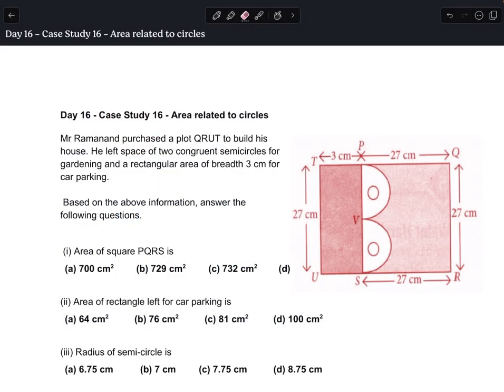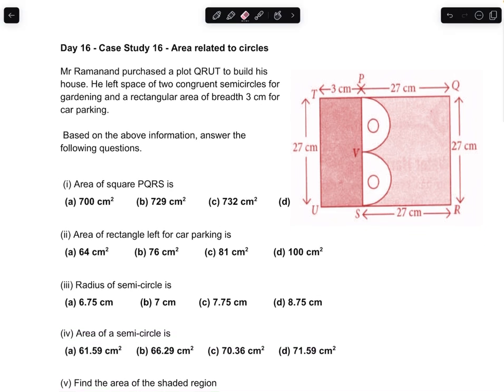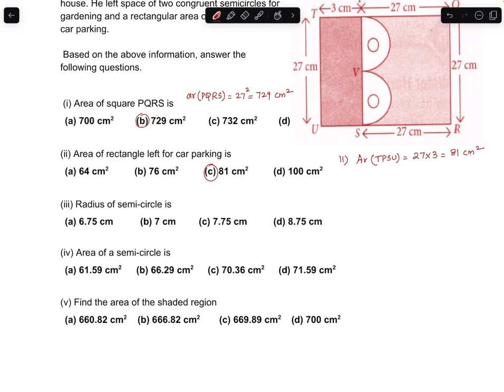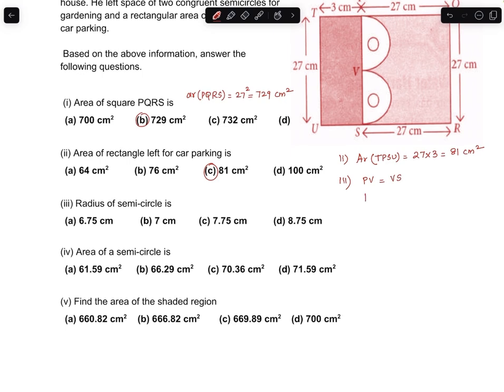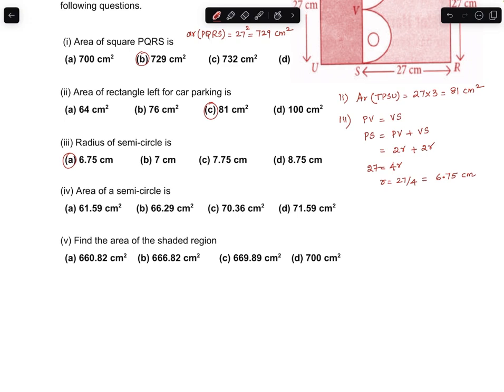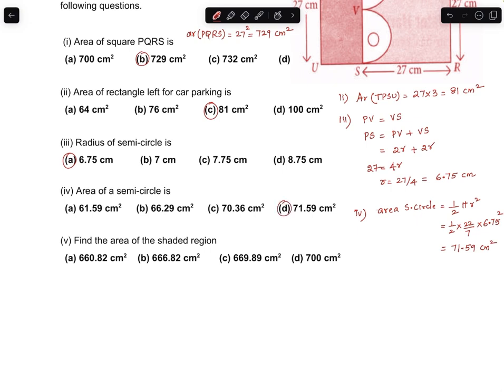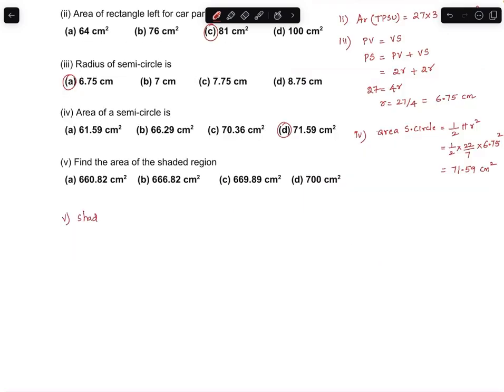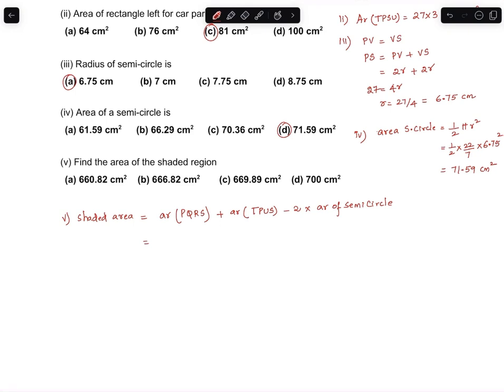CBSE GRADE 10 MATH | DAILY CASE STUDY QUESTION SERIES | DAY 16 | Mr. Ramanand purchased a plot ….